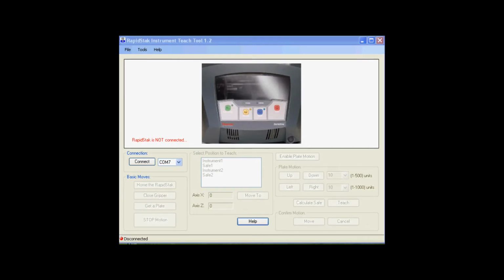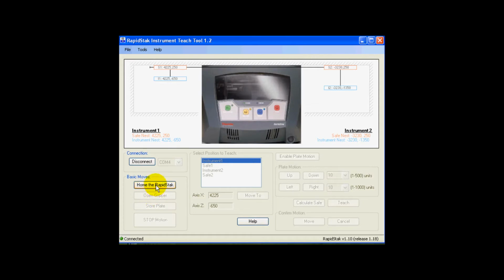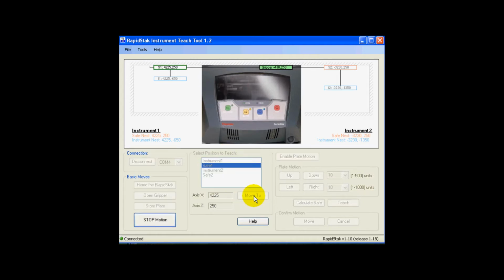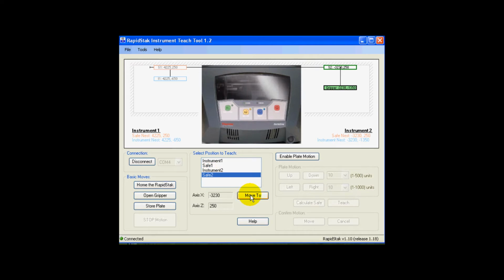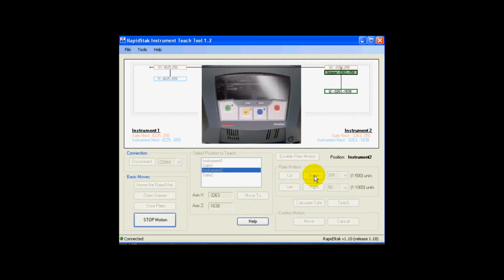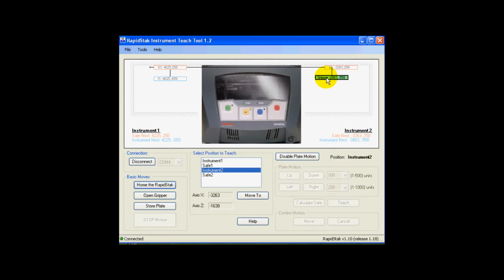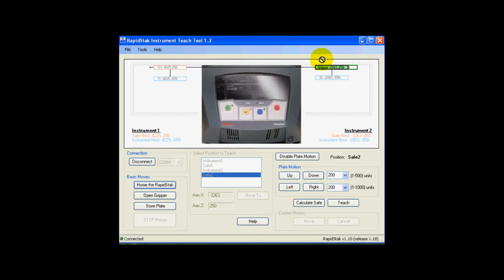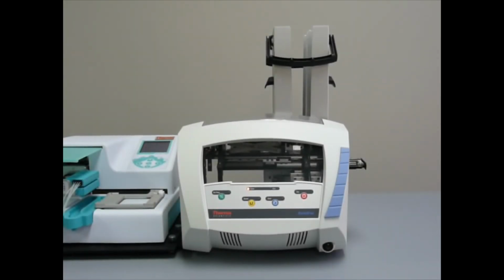RapidStak microplate mover Teach Tool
Learn how to use the Thermo Scientific RapidStak microplate moverTeach Tool to locate instrument nests. This easy-to-use software allows the RapidStak to
quickly teach instrument nests.